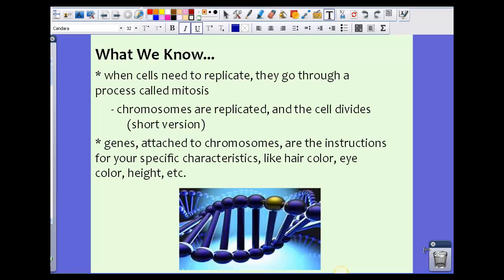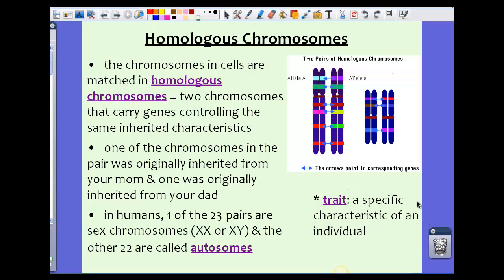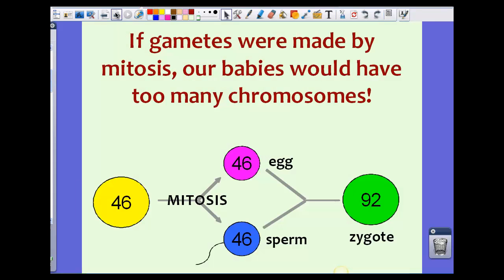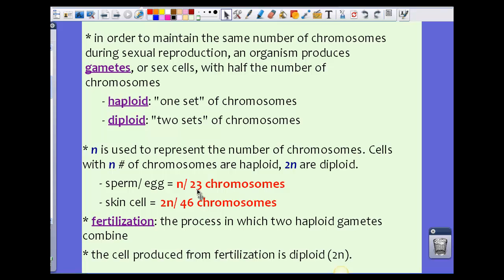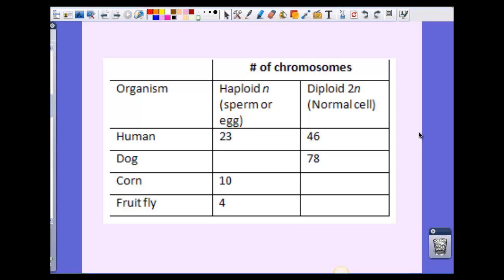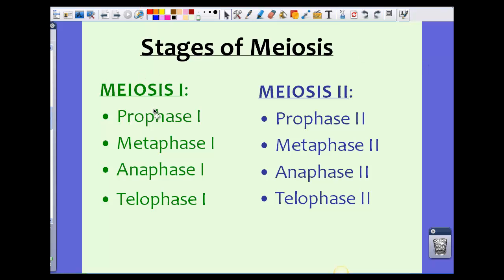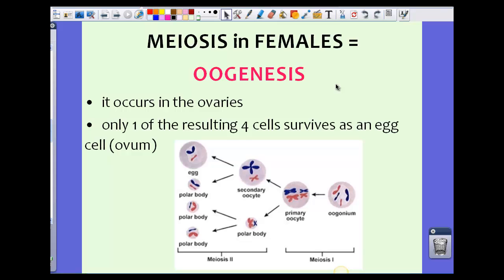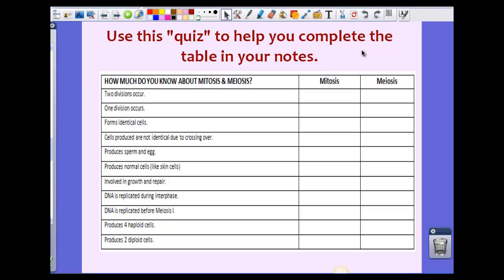PABIO Unit 5: Meiosis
Describe the events that occur during each phase of meiosis. Identify the differences between mitosis and meiosis.